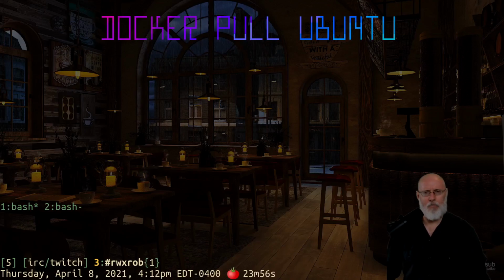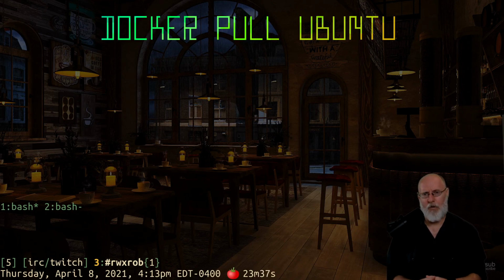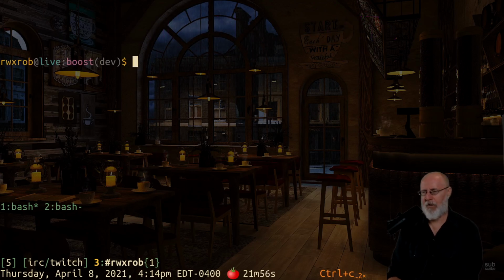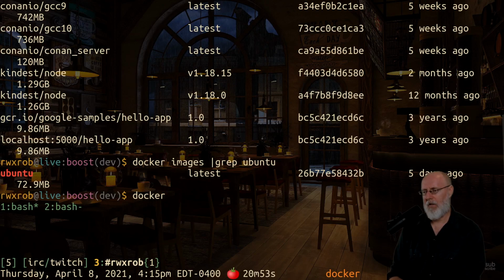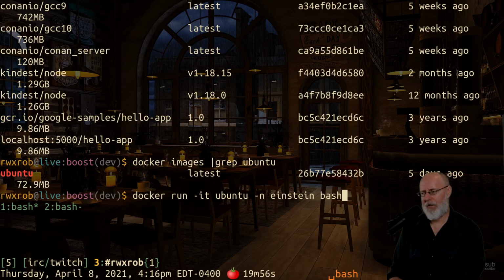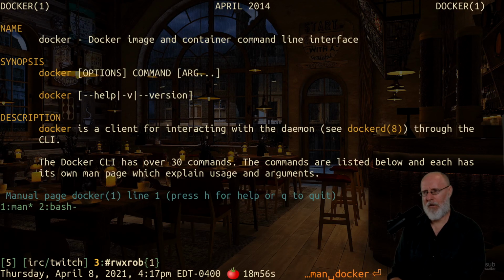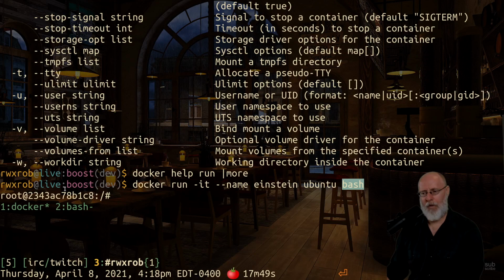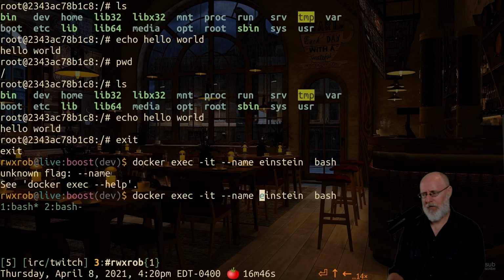Step Two: Docker Pull Ubuntu [20210408161147]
Beginner Boost depends on an Ubuntu terminal. Here is how to get one with just a few Docker commands.